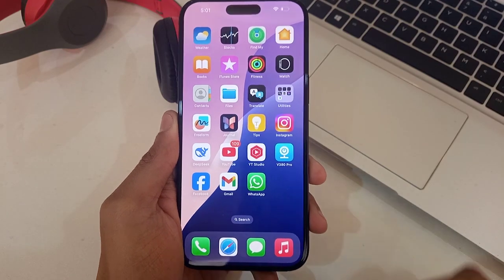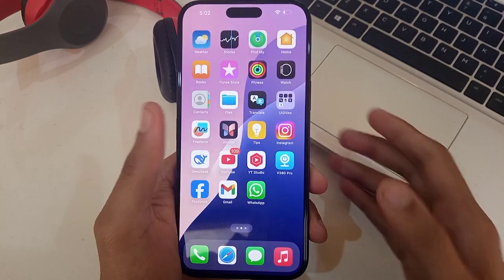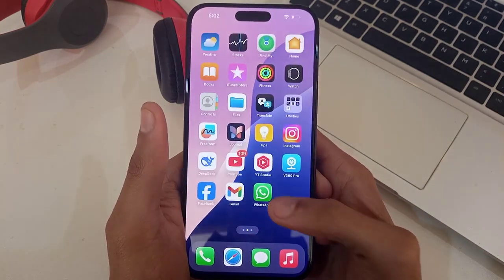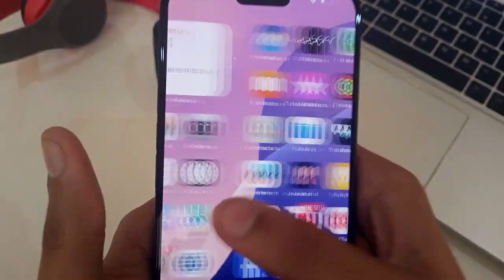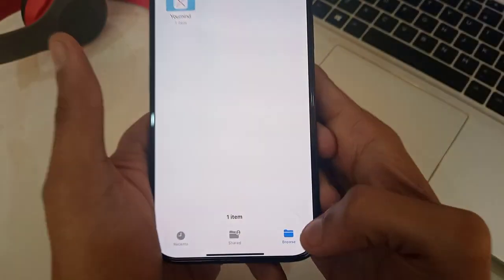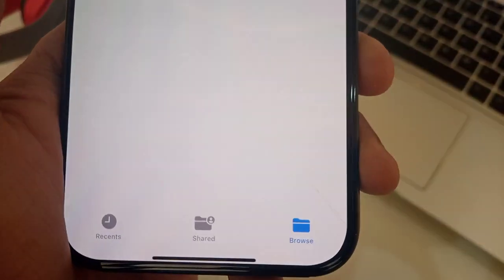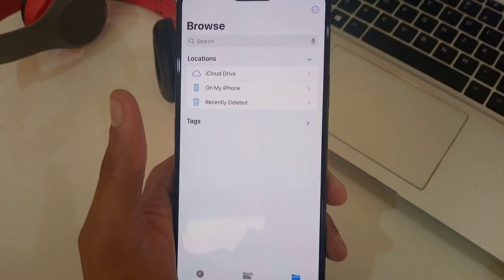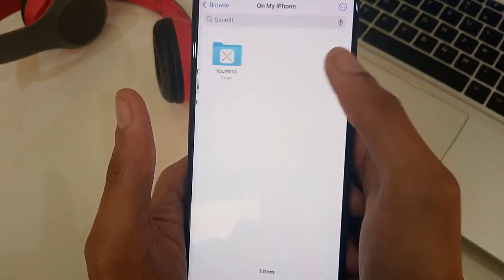How to Access Game Data on iPhone 16 Pro Max | Quick & Easy Guide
Video Description:

Want to know how to access your game data on the iPhone 16 Pro Max? In this video, we’ll walk you through the steps to find and manage your game data, including saved files, progress, and settings. Whether you want to backup, transfer, or troubleshoot your game data, this guide has you covered!

What you’ll learn:

How to locate game data on iPhone

Accessing game save files through iCloud and device storage

Managing game data for better performance

Tips for backing up and restoring game progress

Want me to help you draft a script or add troubleshooting tips?